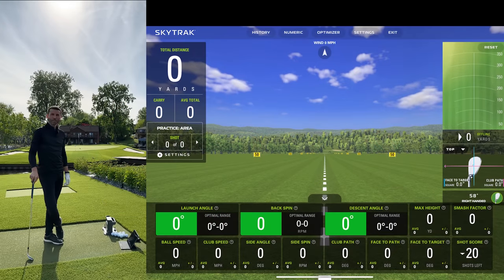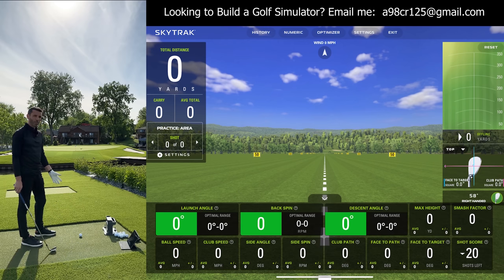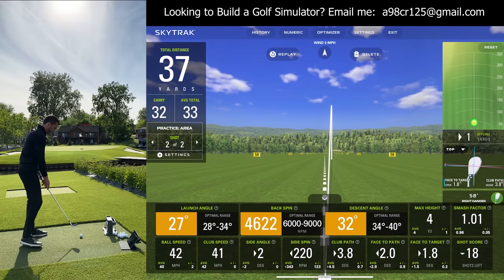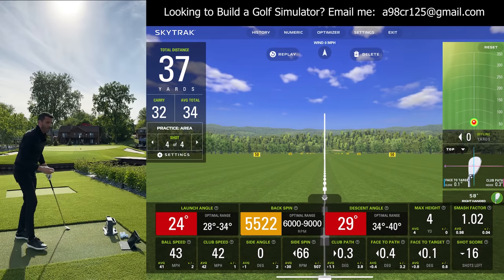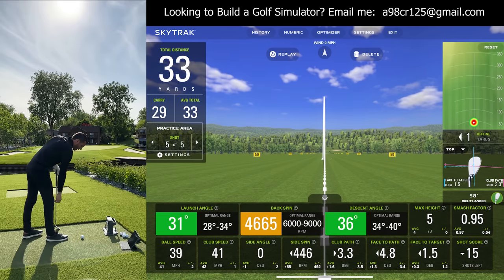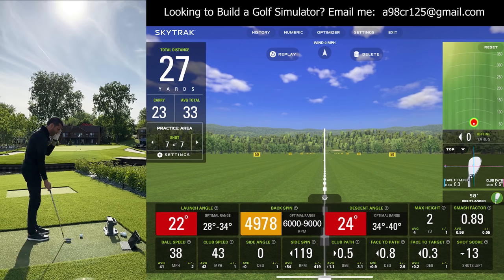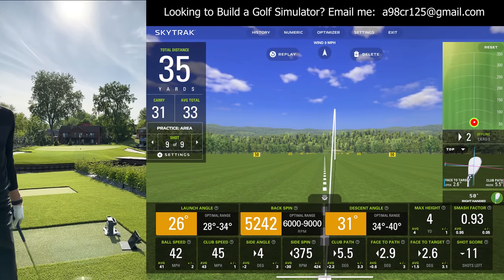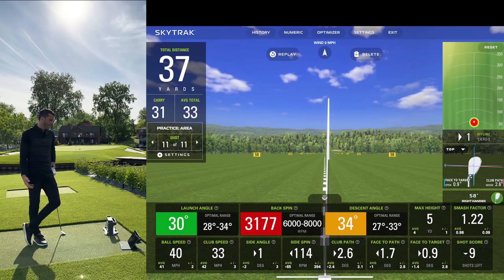SKYTRAK PLUS - OUTDOOR TESTING REVIEW! Does it Work? ⛳ (Skytrak ST+)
Does the New SkyTrak Plus Work Outdoors?  Well, we are here to do our FIRST OUTDOOR Review with the SkyTrak Plus.  This is not just any review, this is in direct sunlight with a reflective wedge!  We are setup 35 Yards to the pin at the New GSV Outdoor practice facility, let's see how the SkyTrak+ can handle these extreme circumstances.

Enclosures & Home Golf Simulator Equipment

More about the SkyTrak+ Portable Golf Launch Monitor and Home Golf Simulator

DUAL DOPPLER RADAR FOR CLUB DATA MEASUREMENT

THE NEW SKYTRAK+ DOPPLER RADAR SYSTEM DELIVERS USEFUL CLUB DATA,
INCLUDING: CLUB HEAD SPEED, SMASH FACTOR, CLUB PATH AND
FACE ANGLE. ADDITIONALLY, APPLYING PROPRIETARY MACHINELEARNING
ALGORITHMS TO THAT DATA DELIVERS PRECISION AT A
LEVEL MATCHED ONLY BY THE HIGHEST END LAUNCH MONITORS ON
THE MARKET.

IMPROVED PHOTOMETRIC CAMERA SYSTEM FOR MORE ACCURACY

THE IMPROVED SKYTRAK PLUS CAMERA SYSTEM GIVES GOLFERS HIGHLY
ACCURATE AND RELIABLE BALL TRACKING DATA THAT CAN
POWER A PLAYER’S PRACTICE AND IMPROVEMENT. THE CAMERA
SYSTEM ALSO PROVIDES FOR IMPROVED OUTDOOR
PERFORMANCE ON MATS. YOU CAN NOW WORK ON YOUR GAME AT
THE RANGE.  THIS SHOULD BE FUN TO GO FROM YOUR HOME GOLF SIMULATOR TO THE OUTDOORS FOR PRACTICE.

OPTIMIZED PRACTICE AND IMPROVEMENT

STARTING WITH OUR GAME IMPROVEMENT
PACKAGE, YOU’LL GET THE ABILITY TO PRACTICE
ON A DRIVING RANGE, PERFORM A SKILLS
ASSESSMENT, MAP YOUR BAG, RANDOMIZE YOUR
PRACTICE AND GO THROUGH OUR WEDGE MATRIX
TO FINE TUNE YOUR SCORING CLUBS.

Other Key SKYTRAK PLUS Improvements

ROUGHLY 40% LARGER HITTING AREA TO GIVE GOLFERS MORE FLEXIBILITY TO CAPTURE A
FULL RANGE OF SHOTS

NEW ON BOARD PROCESSOR FOR FASTER SHOT TO SHOW ABILITY AS WELL AS EASY AND
SECURE CONNECTIVITY TO A WIDE RANGE OF PC AND MOBILE DEVICES

ADDED 5GHZ WI-FI CAPABILITIES FOR FASTER AND MORE STABLE CONNECTIVITY

USB TYPE C CHARGING OPTIONS FOR PORT STABILITY AND RAPID CHARGING

NO SPECIAL BALLS NEEDED for SkyTrak Plus

NO STICKERS ON CLUBS NEEDED for SkyTrak Plus Club data

SkyTrak Plus Price $2,995

SkyTrak+ Starts Shipping Late May 2023

We will be sure to cover SkyTrak+ driver, chipping, putting, and do some full on-course play.

ST+ Golf Simulator Accuracy Reimagined by the Experts at GOLFTEC!
We heard it from Golf Pro Nick Clearwater:

The SkyTrak+ uses AI as well as both deep and shallow machine learning models—created by a legit rocket scientist!

With help from GOLFTEC PhD researchers, all this combines to bring you more accurate numbers.

Major advancements in the ST+ core technology include:

A new and improved photometric camera system and the addition of a dual doppler radar—which delivers the new Club Data measurement!
A new onboard processor for faster shot-to-show.
New and improved Shot Optimizer User Interface with commentary from Golf Digest #22 ranked teacher in the world, Nick Clearwater, on how to use the data to improve your game.
Ability to play over 100,000 golf courses across industry-leading partners.

Included Features of the Game Improvement Software
The Game Improvement Plan (Auto renews annually) increases the functionality of your launch monitor with bag mapping, wedge matrix, skills assessment, and more. Helping you improve your skills from the comfort of your home. This also allows for integration with our simulator partners.

What's Included:

Skills Assessment
Bag Mapping
Practice Randomizer
Wedge Matrix
Shot Optimizer
Shot History
Included Features of the Play & Improve Annual Subscription
The Play & Improve Plan includes everything the game improvement plan does, but with WGT by TOPGOLF. **WGT by TOPGOLF is only available on iOS - (iPad & iPhone)

What's Included:

Skills Assessment
Bag Mapping
Practice Randomizer
Wedge Matrix
Shot Optimizer
Shot History
WGT by TOPGOLF

Chapters
00:00 Intro
00:20 SkyTrak Plus Outdoor Setup
01:55 SkyTrak Plus Outdoor Review & Testing
12:03  SkyTrak Plus Final Outdoor